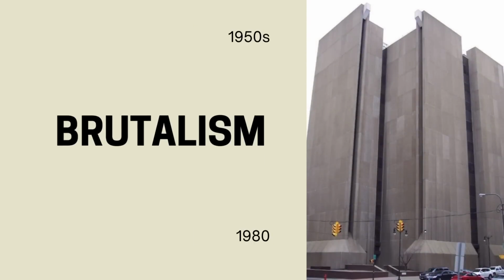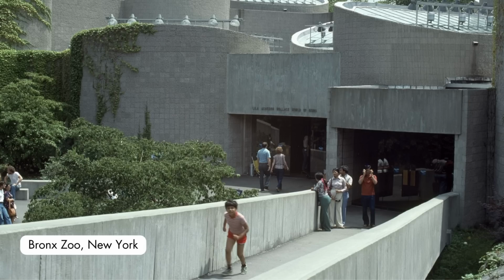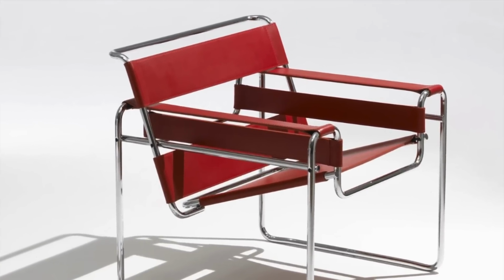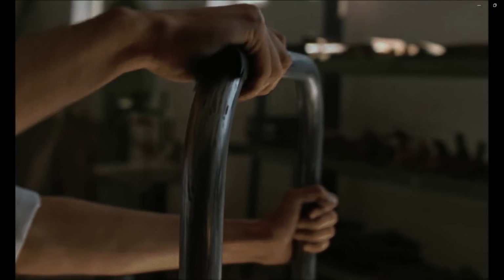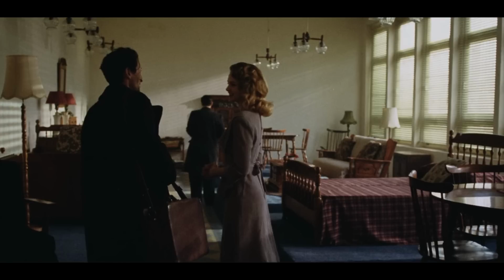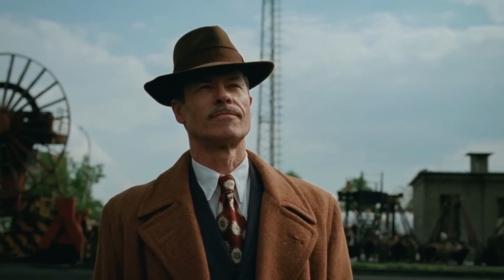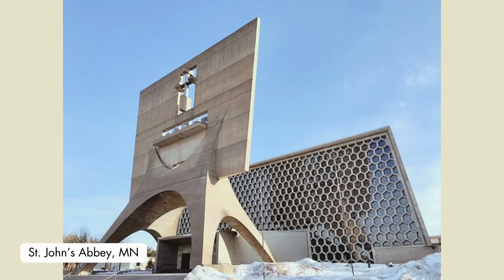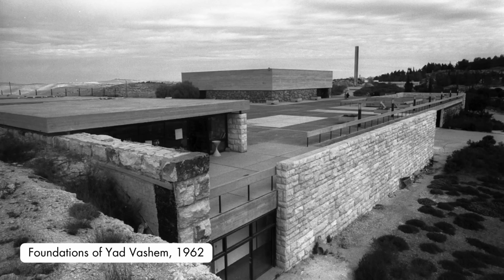Brutalism vs. The Brutalist: Is the Adrien Brody movie based on a true story? Design & Architecture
Bibliography

Ryan, Patrick. “‘the Brutalist’ Fact Check: Is Adrien Brody Movie Based on a True Story?” USA Today, 23 Jan. 2025,

Jones, Nate. “Did The Brutalist Use AI?.” Vulture, Vulture, 25 Jan. 2025,

Yad Vashem Holocaust History Museum, Accessed 27 Feb. 2025.

Wolfe, Tom. From Bauhaus to Our House. Farrar Straus Giroux, 1981.